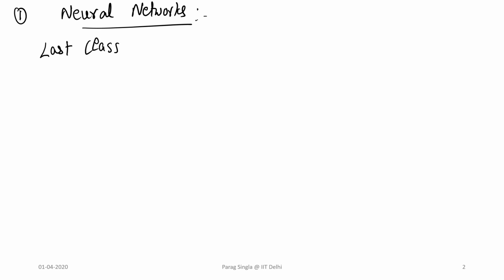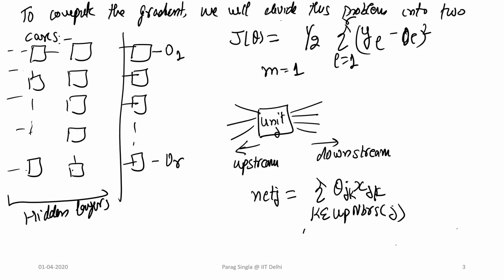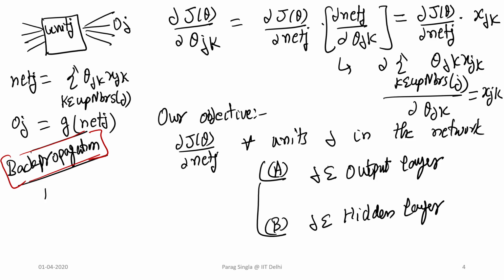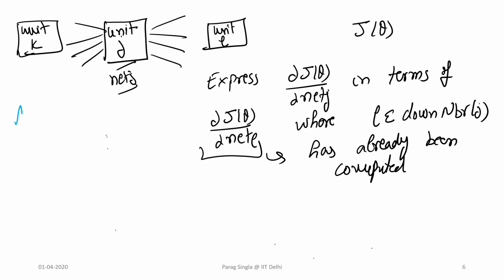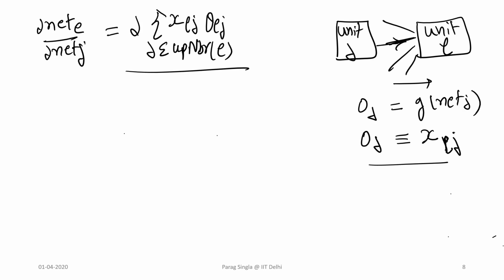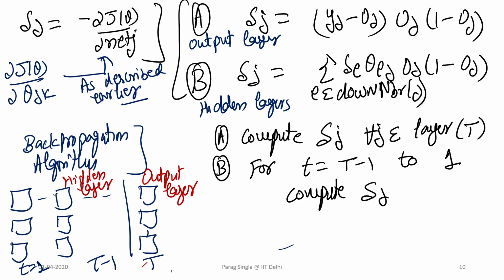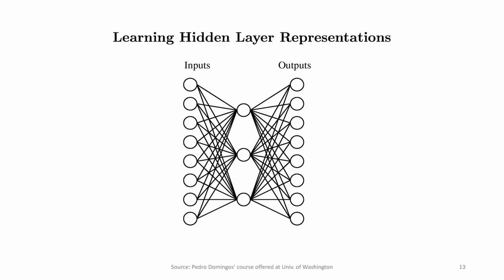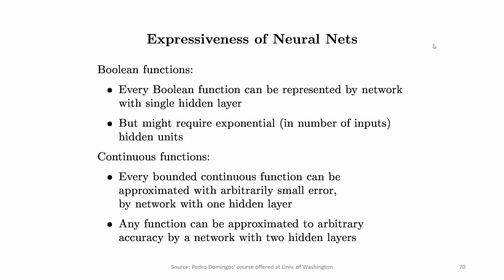(Apr 1) Neural Network: Backpropagation